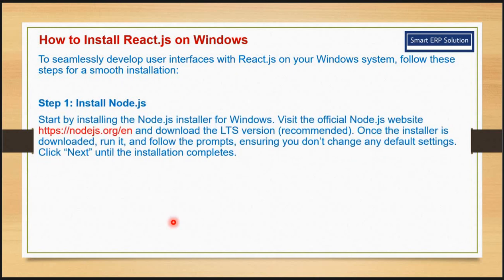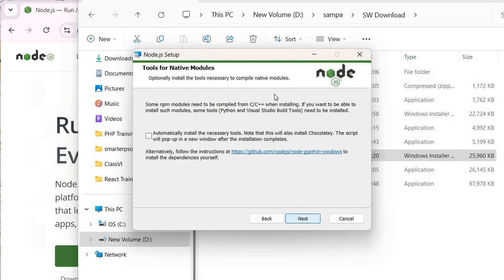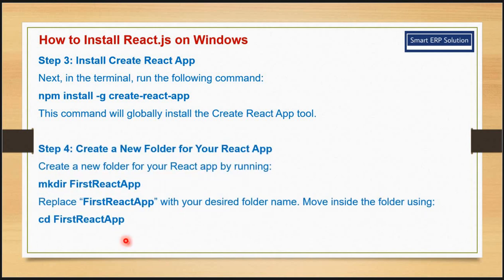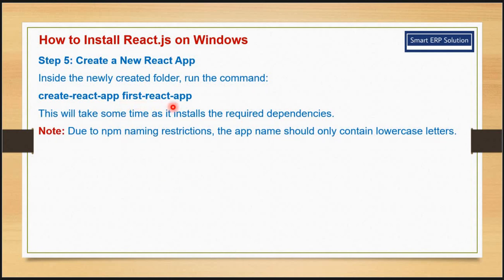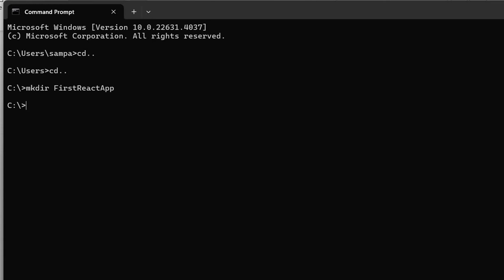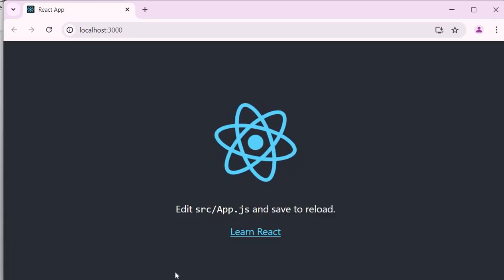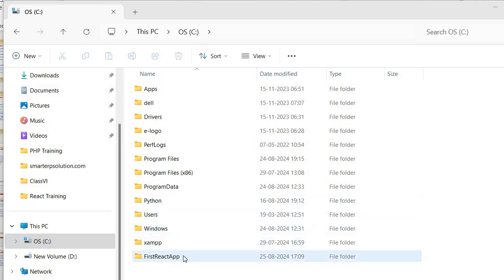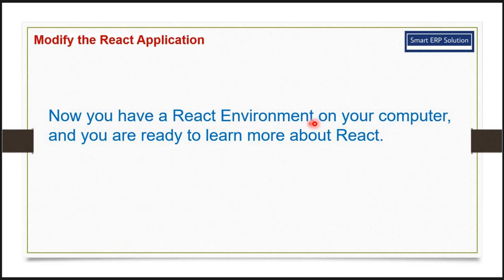How to Install ReactJS | Creating a React Application | Part 2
How to Install React.js on Windows

To seamlessly develop user interfaces with React.js on your Windows system, follow these steps for a smooth installation:

and download the LTS version (recommended).

To ensure Node.js has been installed correctly, open the command prompt and type:
node -v
If the installation is successful, the terminal will display the installed version of Node.js.

00:00 - Today's Agenda
01:16 - How to install Node.js
04:17 - Verify Node.js Installation
04:50 - How to install Create React App
07:56 - Start Your App
12:11 - Modify React Application
15:35 - SMARTLEARN - LMS
16:31 - Smart ERP Solution

Step 3: Install Create React App
In the terminal, run the following command:
This command will globally install the Create React App tool.

Step 4: Create a New Folder for Your React App
Create a new folder for your React app by running:
mkdir FirstReactApp
Move inside the folder using:
cd FirstReactApp

Step 5: Create a New React App
Inside the newly created folder, run the command:
create-react-app first-react-app
Note: The app name should only contain lowercase letters.

Step 6:
Navigate to the folder where your React app was installed. Enter the directory using:
cd first-react-app

Step 7: Start Your App
To start your app, run the following command:
npm start
This command will open a new tab in your browser, displaying the React logo.

In the first-react-app directory, you will find a src folder. Inside the src folder there is a file called App.js.

You need to change the HTML content and save the file.

Replace all the content as described in this video.

Other Video Sessions :

Introduction | Why ReactJS | Features | Advantages and Disadvantages | Applications | Part 1

We have our own LMS. SMARTLEARN is cloud based user-friendly Learning Management System. You will get 24 X 7 hours access by login with a unique username and password. The full course content has been uploaded in the LMS. If you want to download the content, you need to login in our LMS. If you will register in our LMS, you will also get a chance to do a Project with us.
You will get a Register button.
After Registration you will get the login details of the LMS.

If you have any doubt, please comment us here. We shall guide you.
We shall continue our Video Session through this YouTube channel.